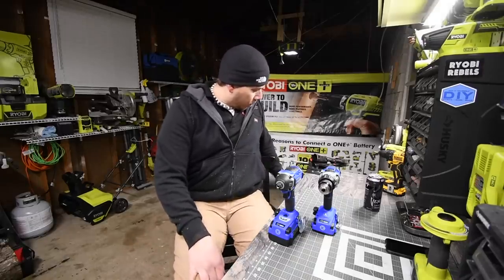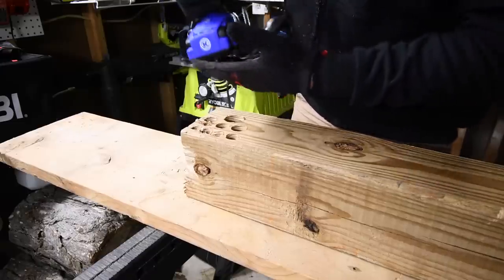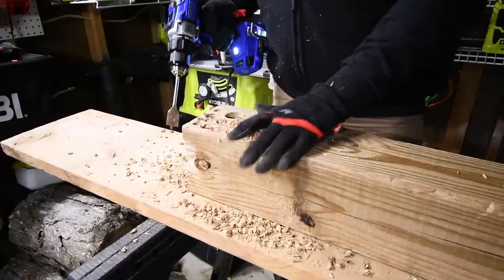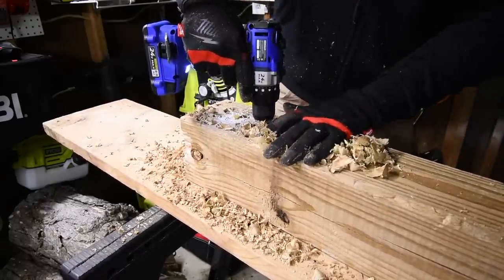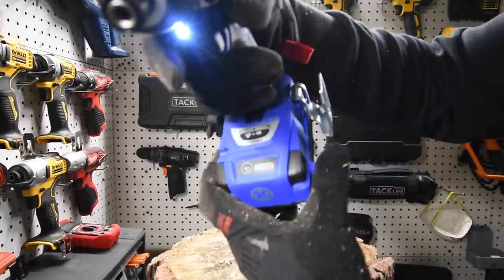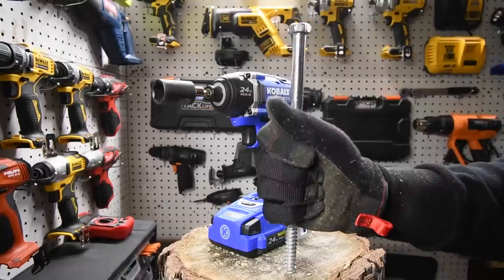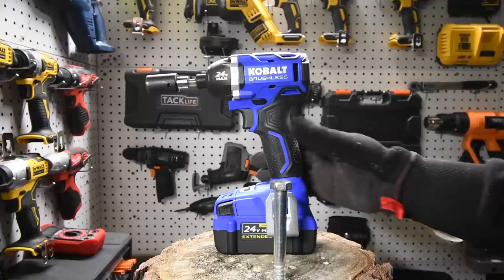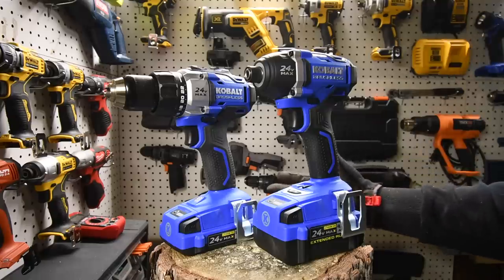Kobalt Drill/Impact test/Happy NEW YEAR!!!